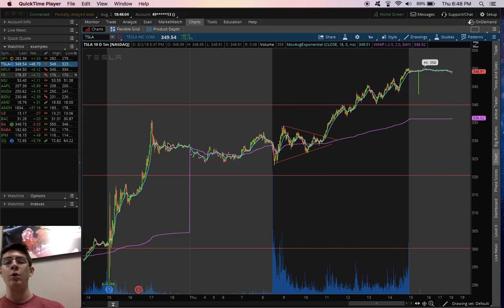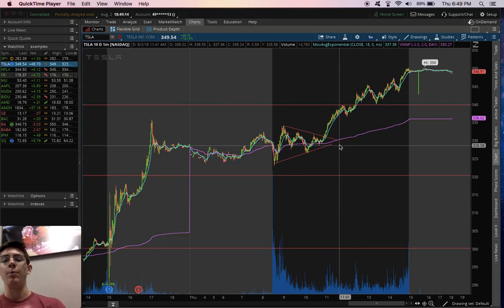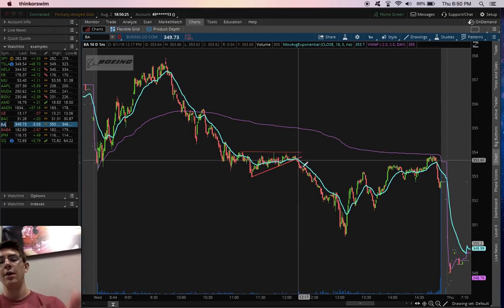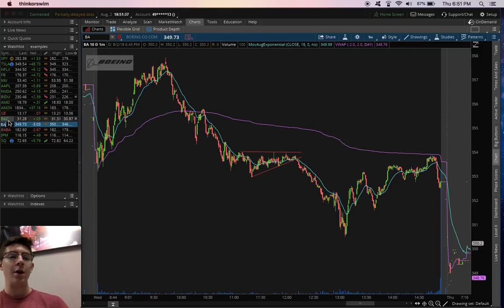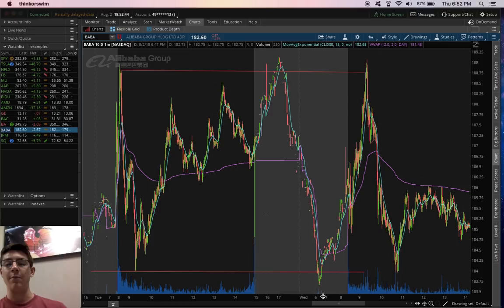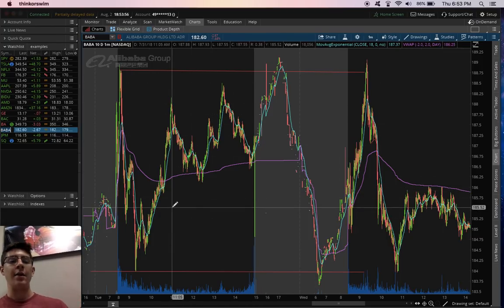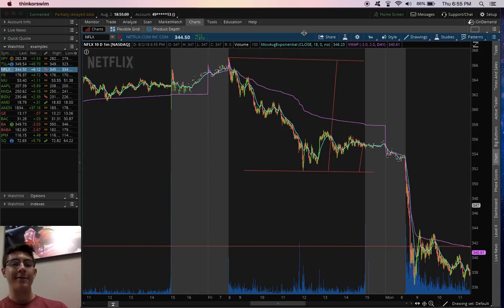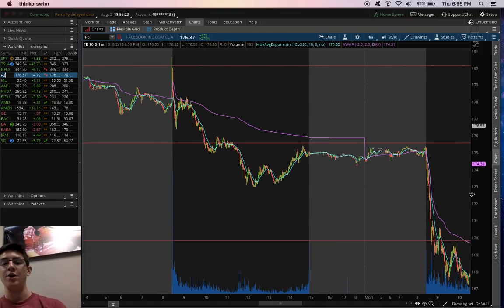Top 3 Patterns for Day Trading the Stock Market in 2018 | High Probability Setups for Weekly Options